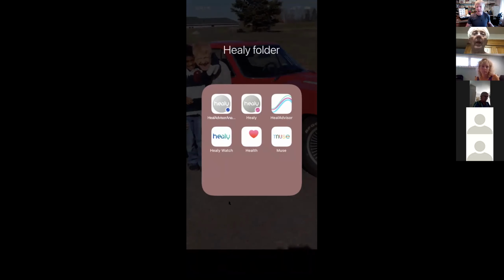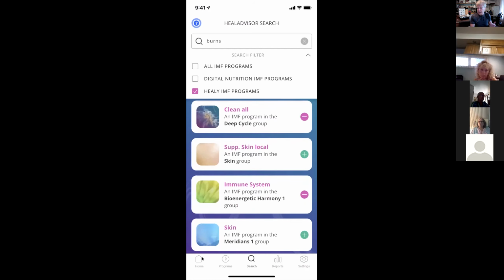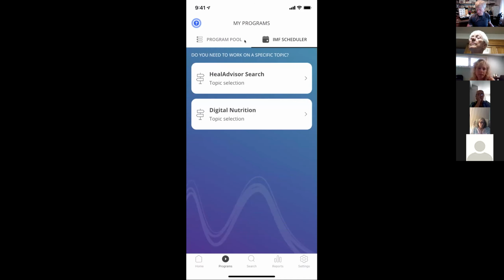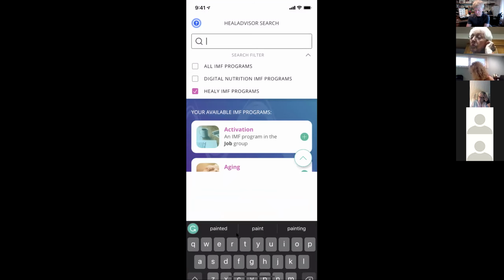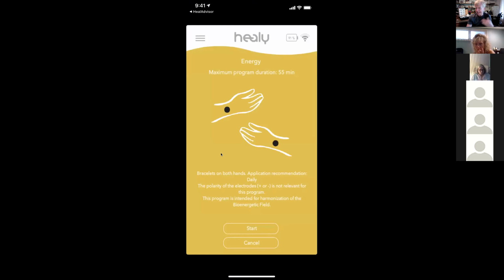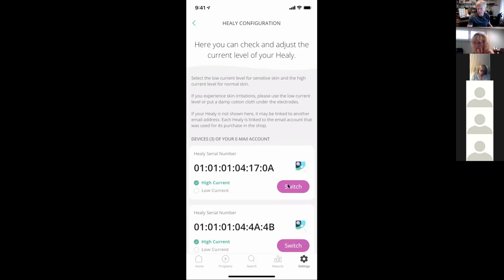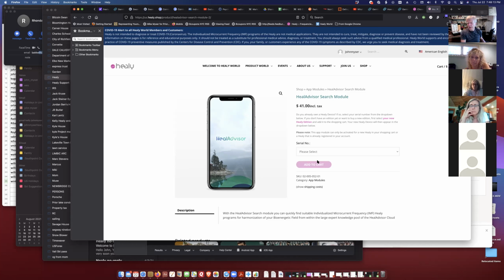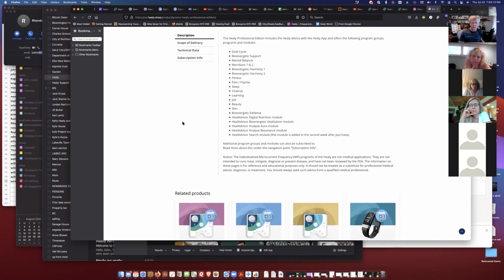Quantum Vibrations 7-22-21